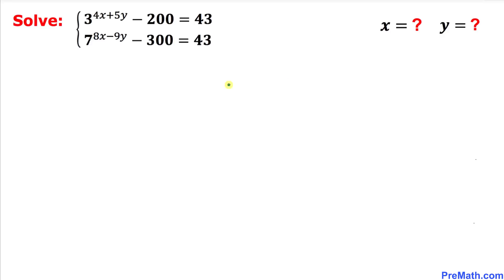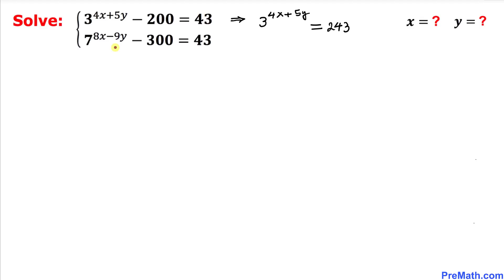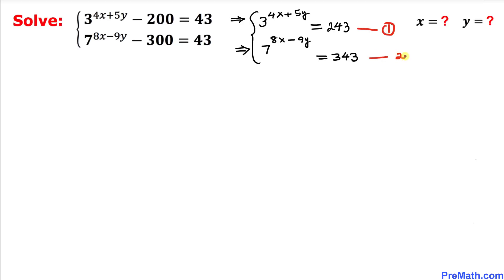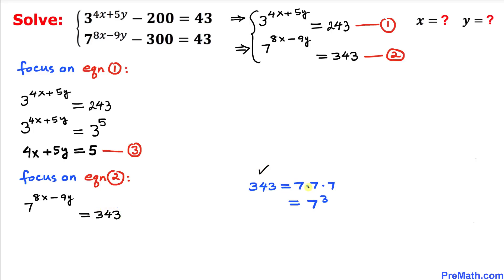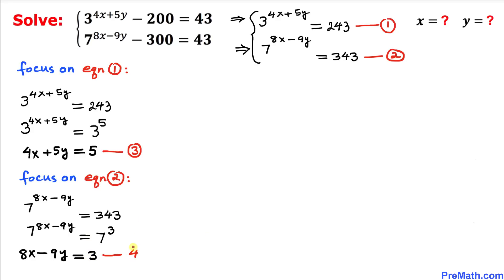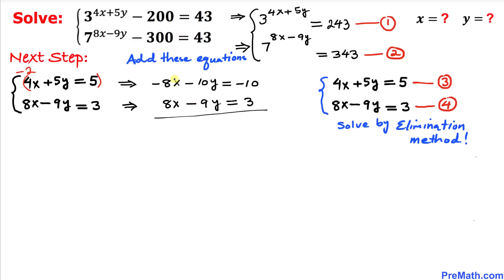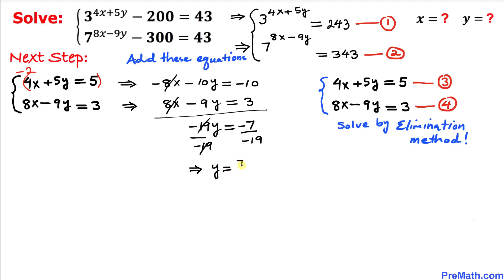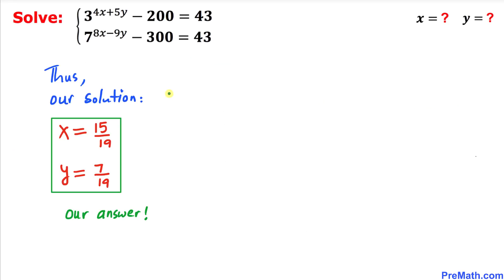Mathematical Olympiad | Solve system of Exponential Equations | Math Olympiad Training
Learn how to solve the system of exponential equations for X and Y variables by using Rules of Exponents and Elimination Method!

blackpenredpen
math olympics
Mathematical Olympiad
olympiad exam
math olympiada
British Math Olympiad
olympics math
olympics mathematics
Number Theory
mathcounts
math at work
exponential equation
Elimination Method
Solve system of Exponential Equations
Solve forX and Y
Pre Math
Olympiad Mathematics